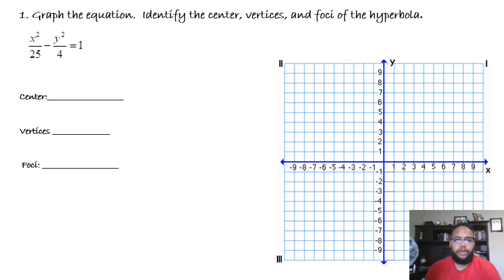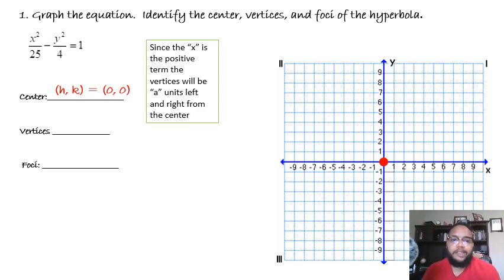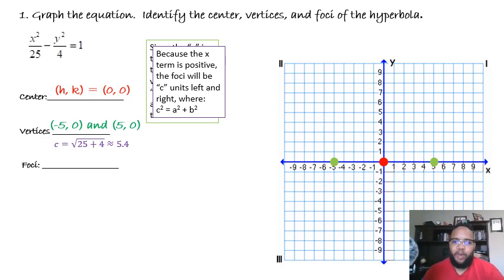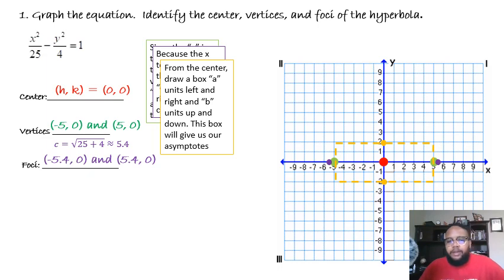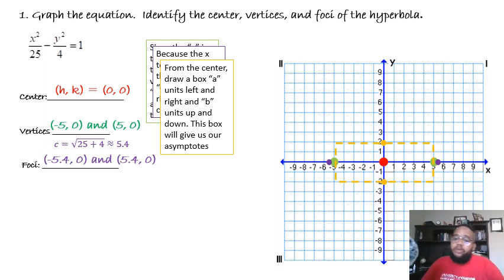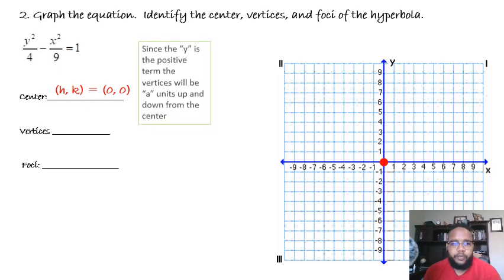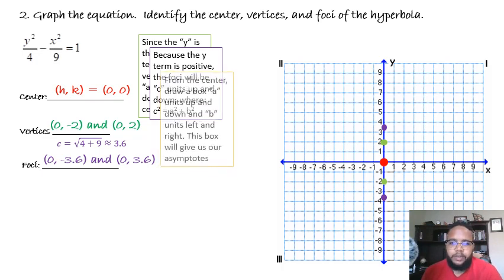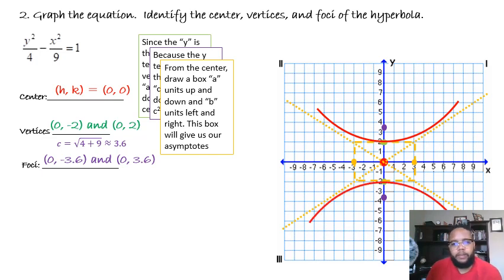Examples of how to Graph a Hyperbola Centered at the Origin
Shows examples of how to graph center, vertices, foci, transverse axis, conjugate axis, asymptotes, and how to calculate a, b and c